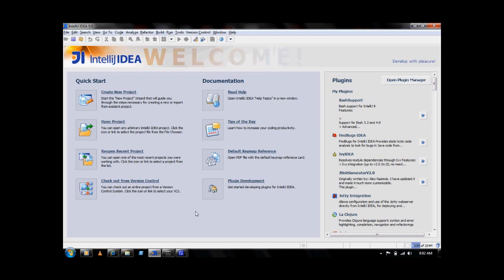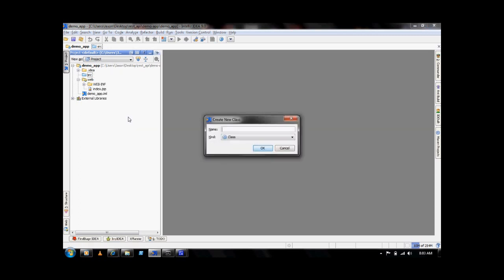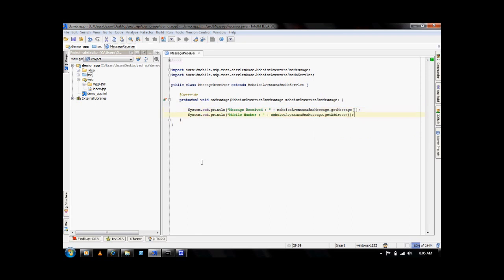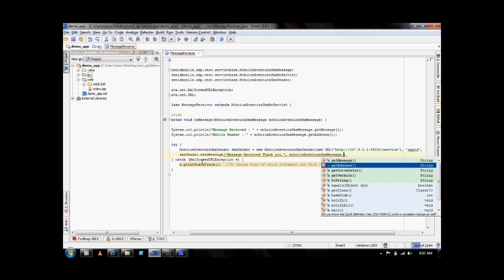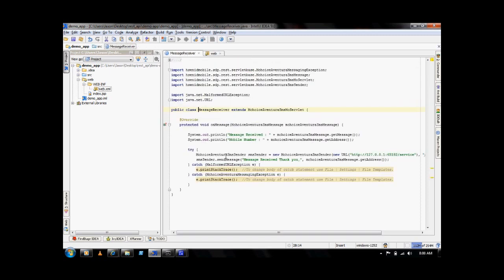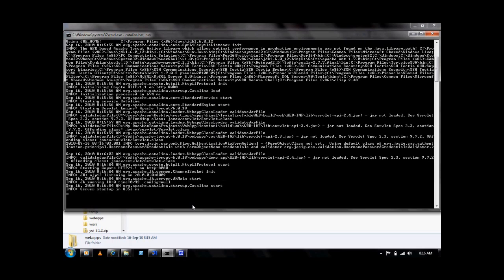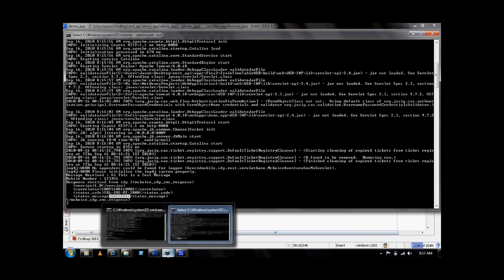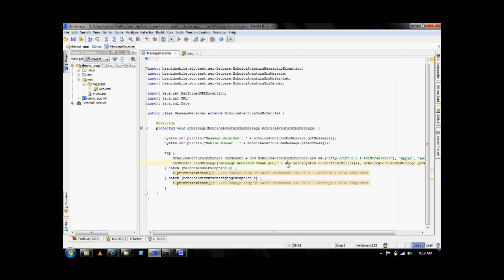How to develop a mobile application using mChoice Aventura APIs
This video will help you to start Java application development using mChoice Aventura APIs, mChoice aventura has developed by hSenid Mobile Solutions (Pvt) Ltd and its runs top on the Etisalat Lanka (Pvt) Ltd